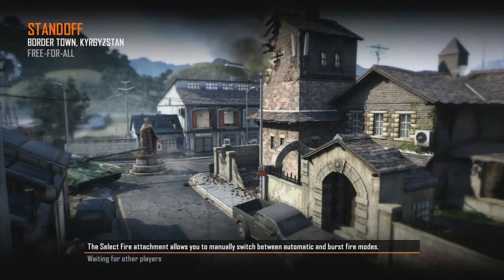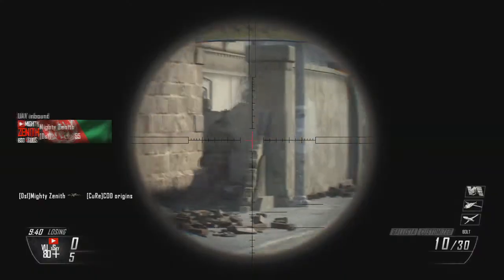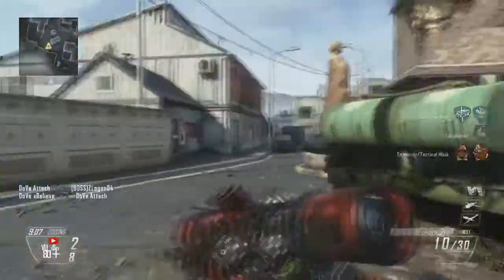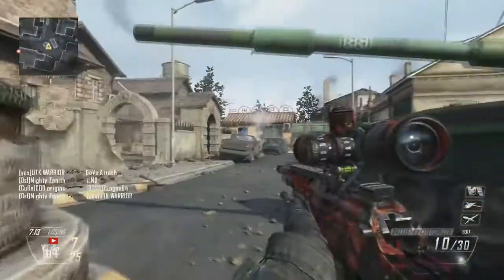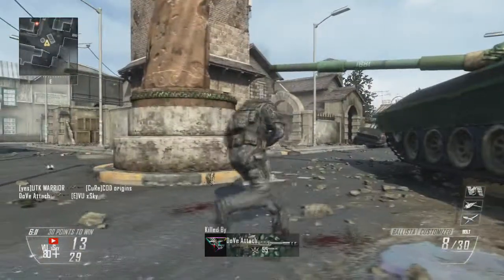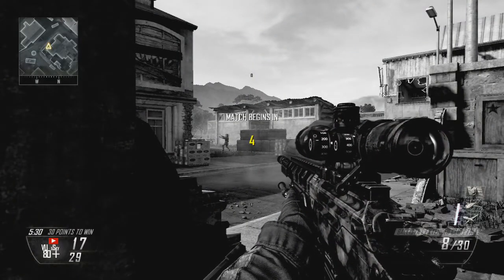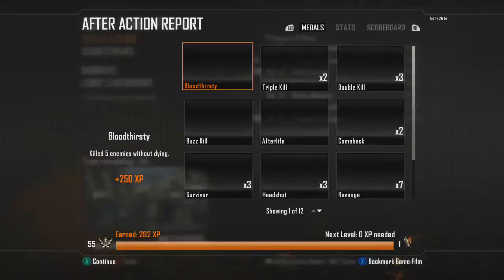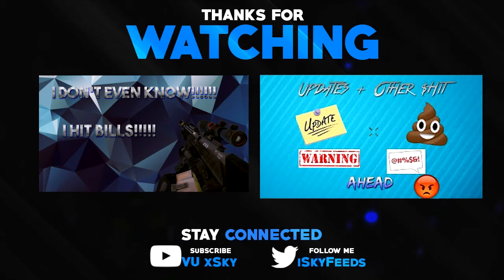1 - 14 Sensitivity Challenge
If you try this for yourself be sure to @ me on my Twitter or YouTube so I can like the video and give you a shoutout :D

Intro/Outro Song
Logic - Wrist ft. Pusha T
Follow Visionary Music Group: